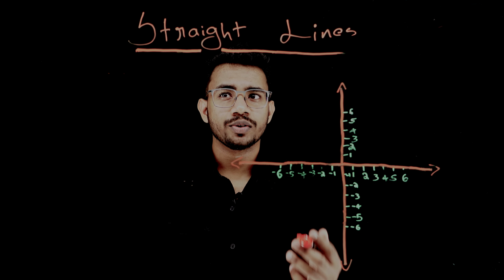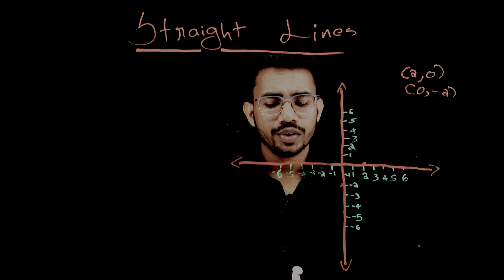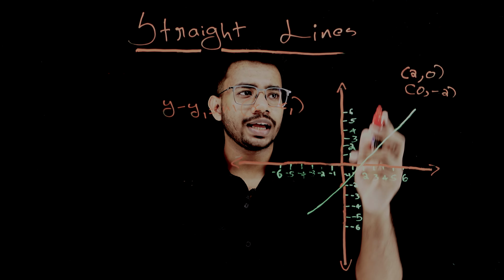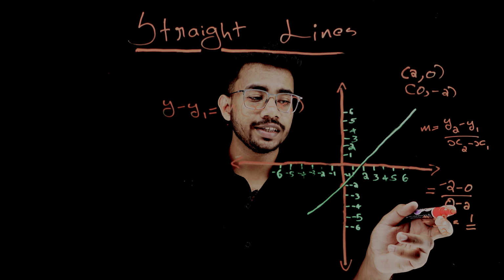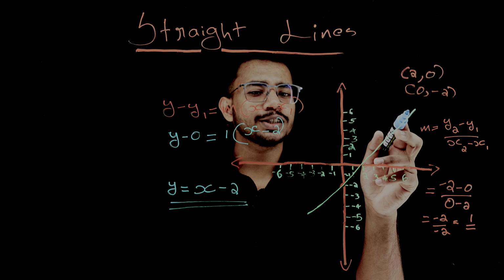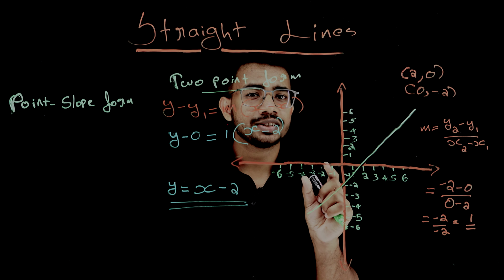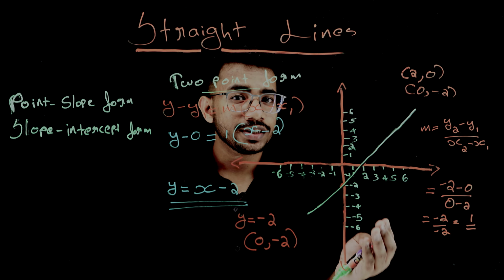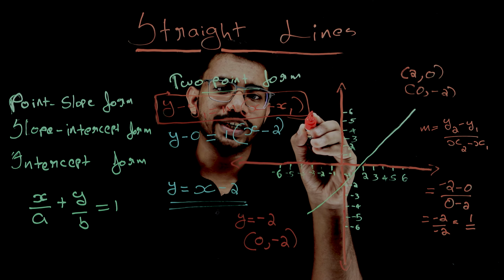Straight Lines | Equation of a line ( lecture 3 )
This video helps you to understand how to get the equation by using different methods.

Intercept form